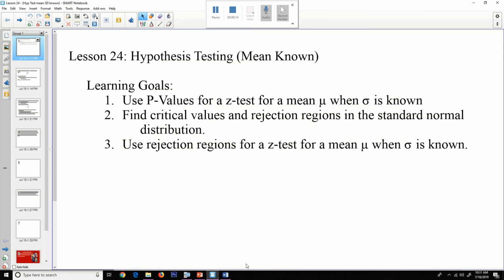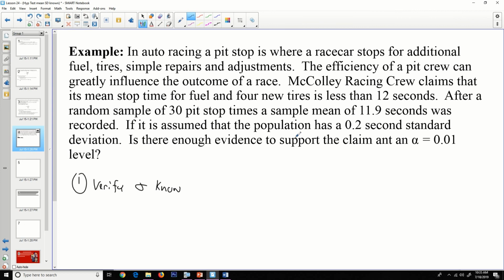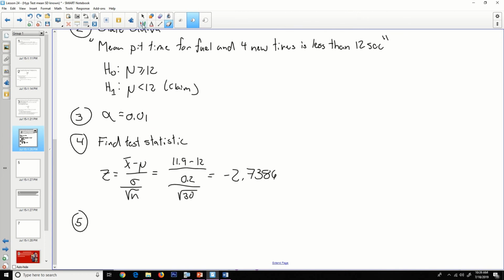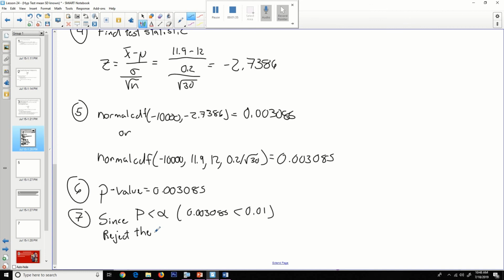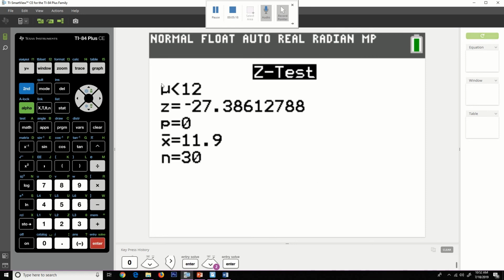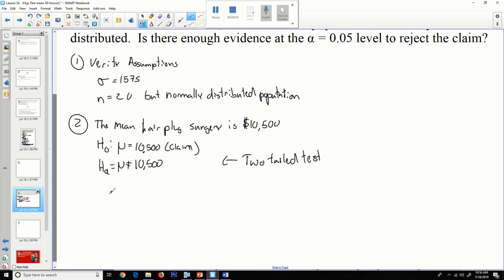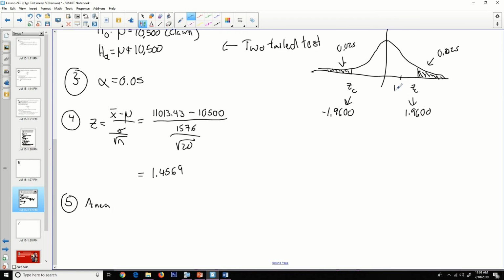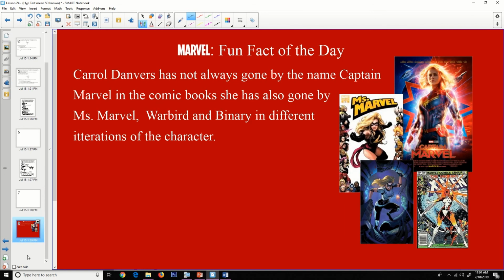MATH 130 - Lesson 24: (Hypothesis Test Mean SD Known)